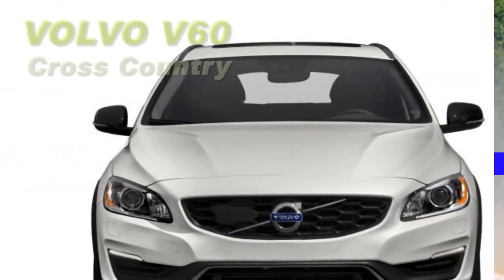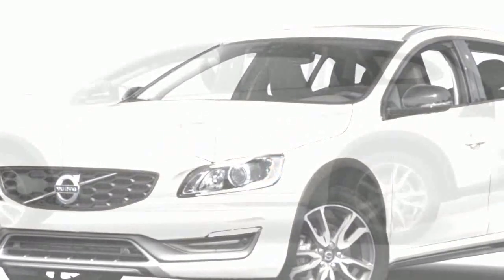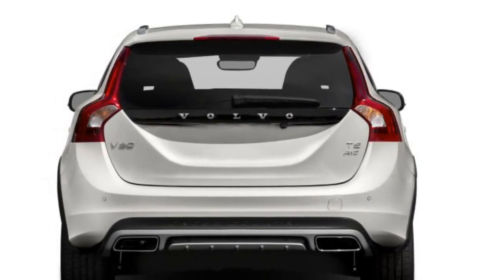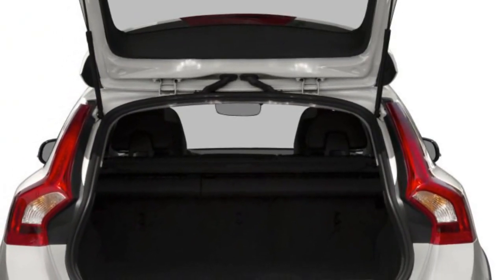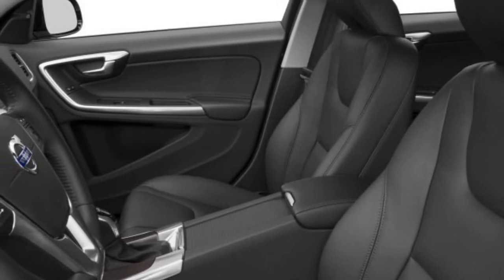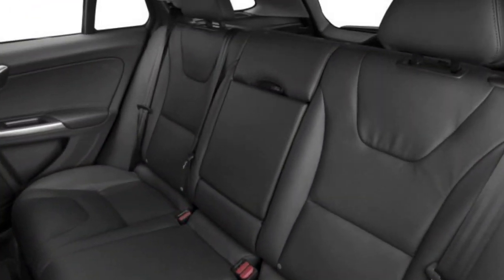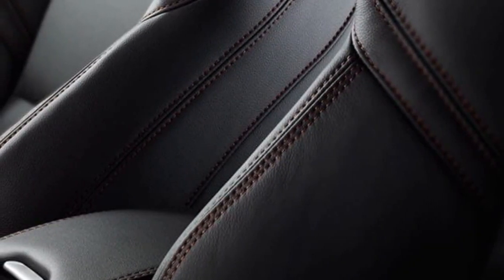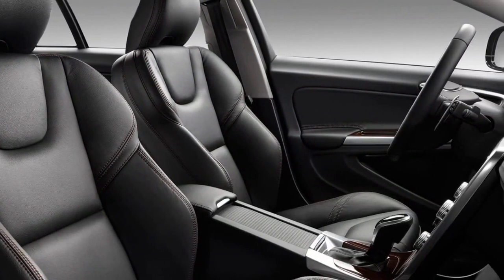2018 Volvo V60 Cross Country A Luxurious Driving Experience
The Volvo V60 Cross Country 2018 brings together a luxurious driving experience with go-anywhere capability. Dynamic skid plates and bold fender extenders, housing 18-inch alloy wheels, convey its muscular exterior presence. The elegant, stylish and comfortable interior – with premium sound and supportive leather sport seats – takes your adventure to the next level. With up to 266 lb. ft. of torque, the V60 Cross Country will get you up to speed with complete ease. The highly versatile V60 Cross Country sports wagon has enough room to support your active lifestyle – with over 43.8 cubic feet of cargo space. It adds the flexibility of three individual folding rear seats to fit your gear and your passengers.

From the moment you step into the V60, you’ll experience a new kind of luxury. The meticulously crafted interior soothes you with soft leather comfort seats, satisfies you with a state-of-the-art infotainment system and appeals to your practical side with its load-carrying capabilities. The breathtaking design of the V60’s dynamic exterior, featuring a contour on the shoulders and gleaming metal finishes, is designed for any type of adventure.

ABS brakes automatically sense when a tire has stopped rotating under extreme braking, and will modulate the brake pressure to allow the tire to rotate. This increases the vehicles ability to turn while braking.

So just stay in touch with us with frequently updates of automotive and lowest cost/budget cars.